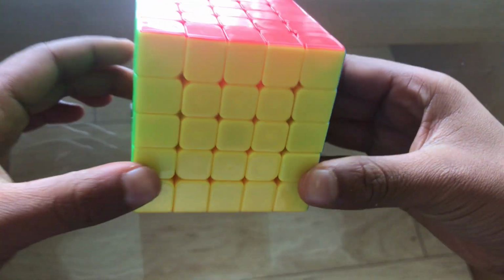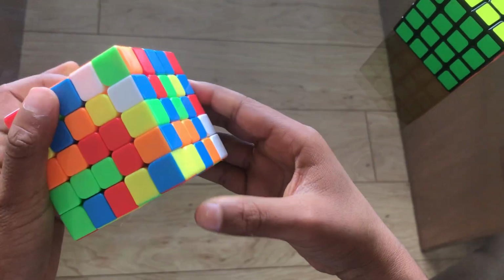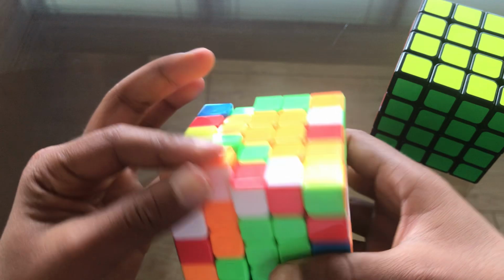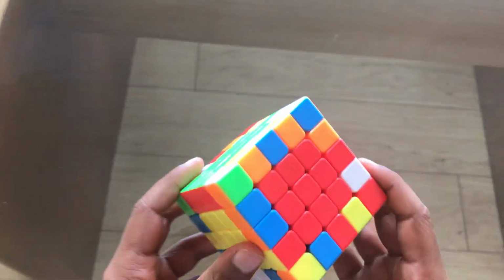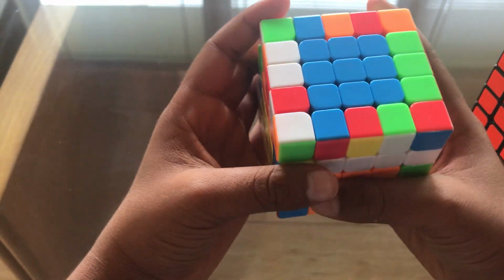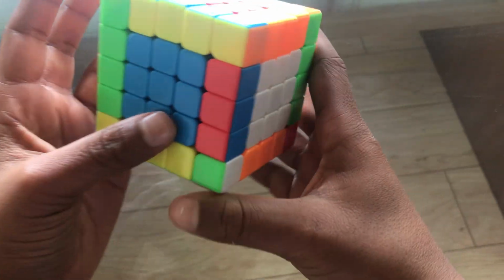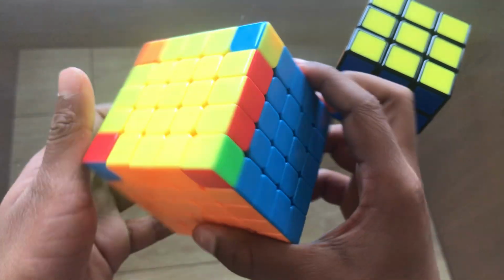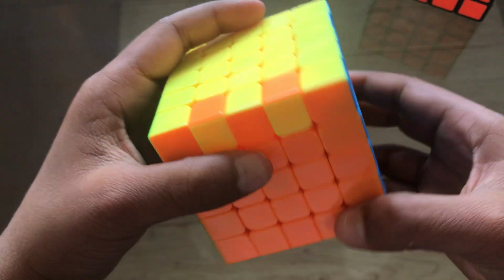How to Solve 5 by 5 cube